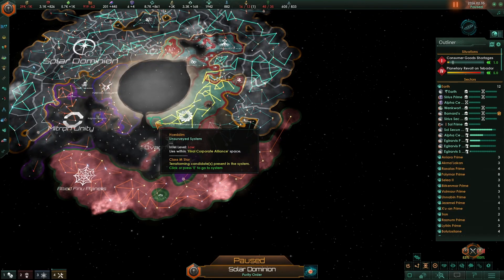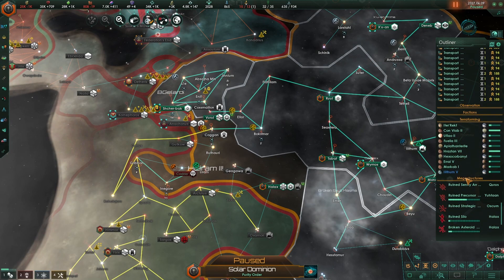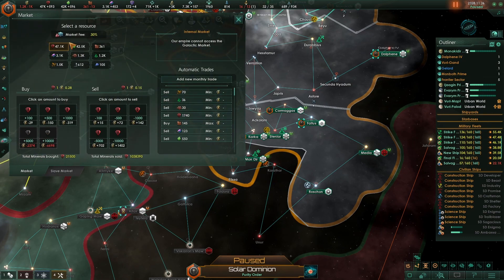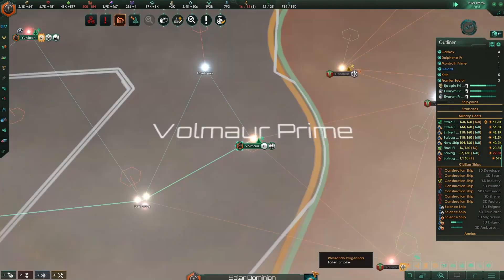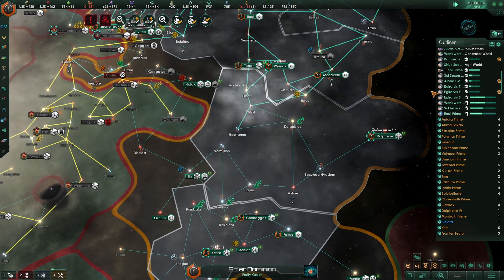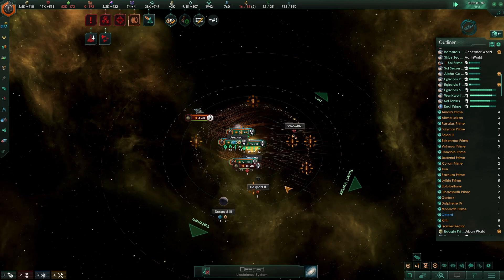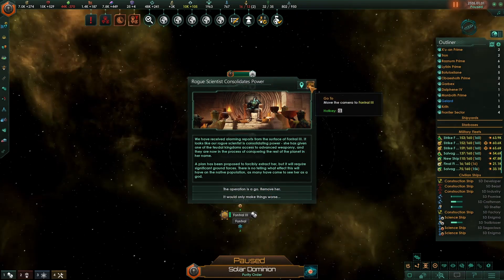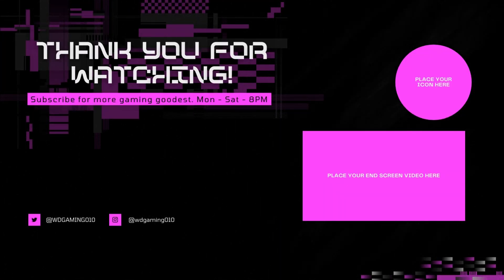Cleaning Up Our Empire!!! - Solar Dominion - Stellaris: Galactic Paragons - Ep17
Welcome to a new Stellairs series. We are playing the Solar Dominion.

👇The Story👇
In a distant galaxy, the Solar Dominion blazed forth, their faith illuminating the cosmos. Zealots of divine decree, they spread their fervor, conquering worlds under the weight of their righteous crusade. Stars trembled as their armies advanced, inscribing scriptures in celestial dust. Yet, within their conquests, whispers of doubt arose, sowing seeds of rebellion. Faith clashed with freedom, forging a cosmic saga that would define their unyielding empire.